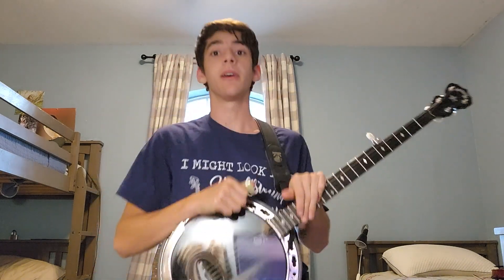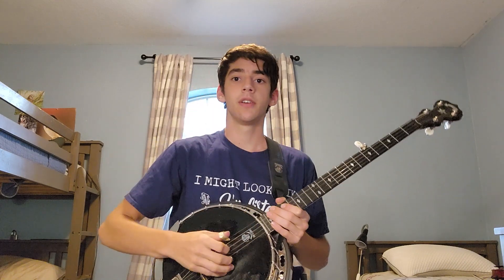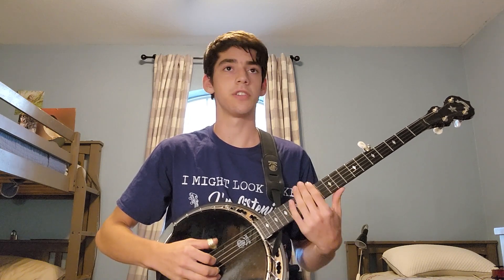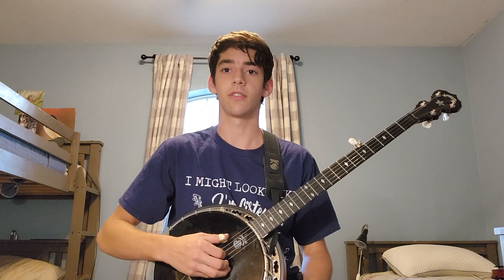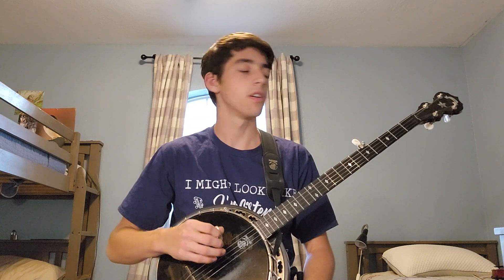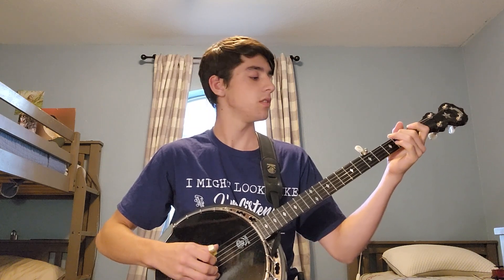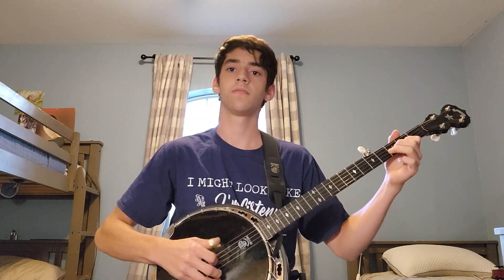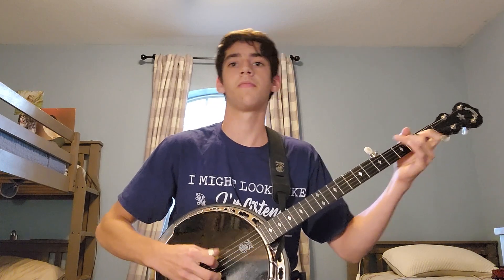Sebastian Plays Bluegrass Banjo - Old Joe Clark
Sebastian plays Old Joe Clark with three-finger or Scruggs style.